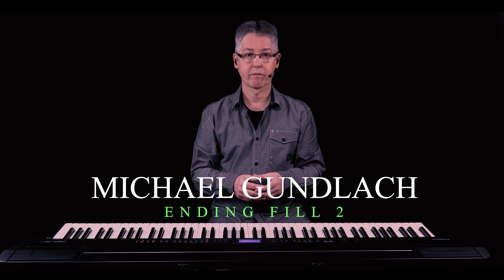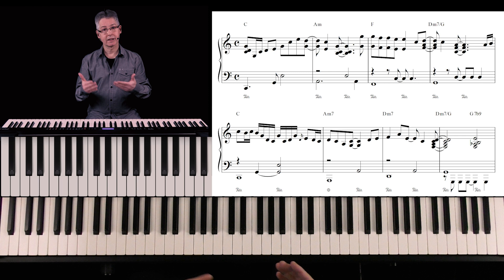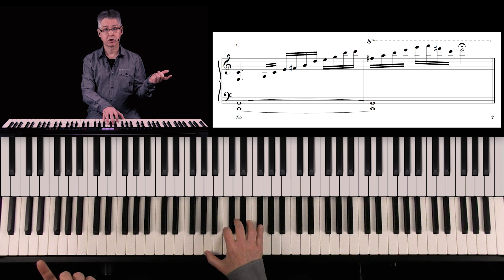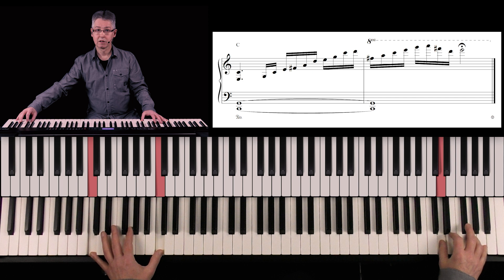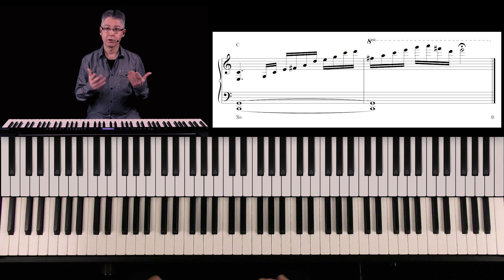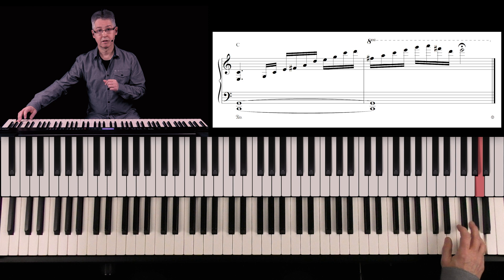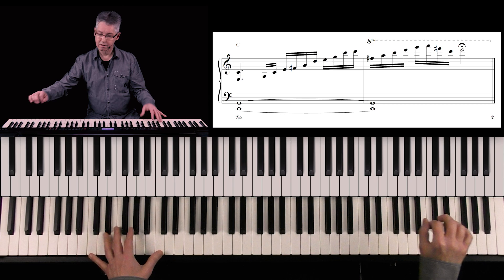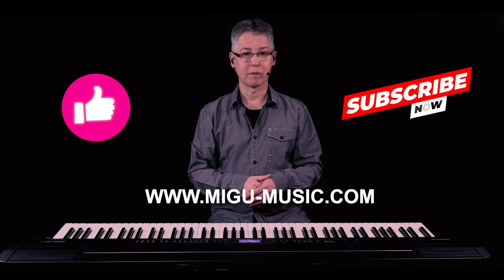Piano Ending Fill #2, Piano Tutorial by Michael Gundlach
My best Piano Ending Fills for you!